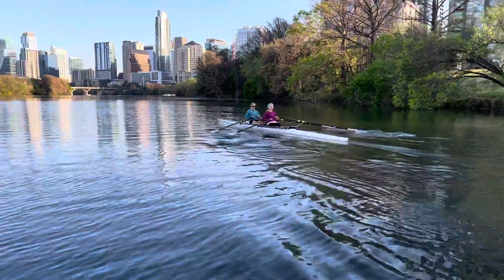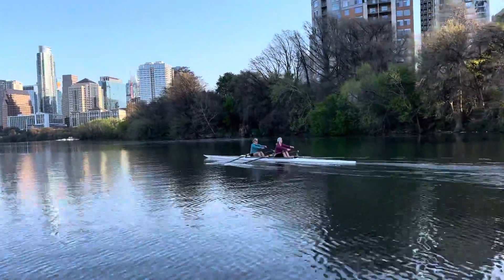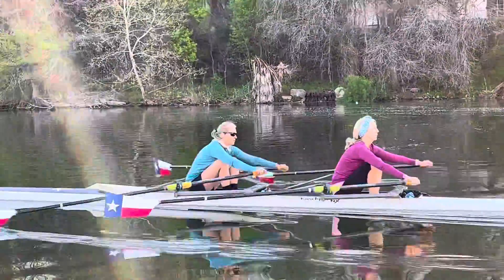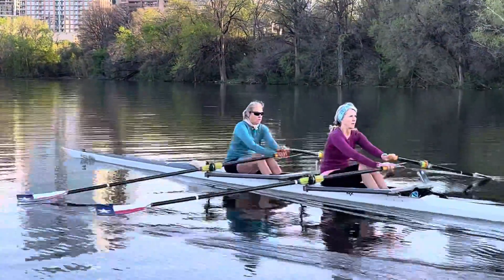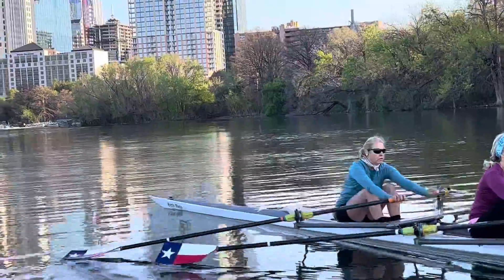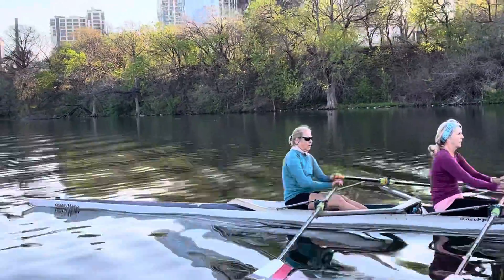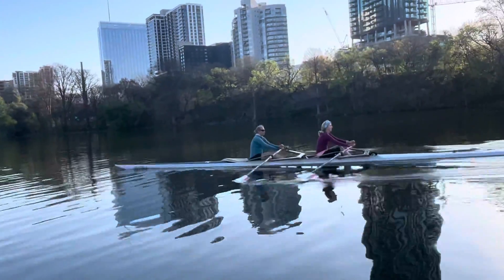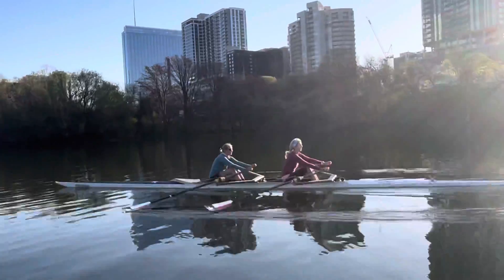4.1.2022 Video 6